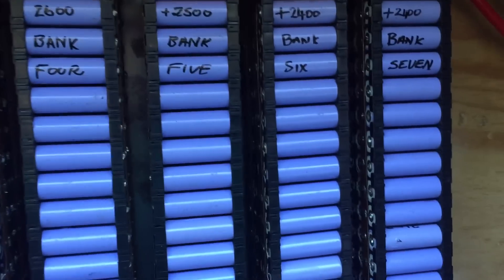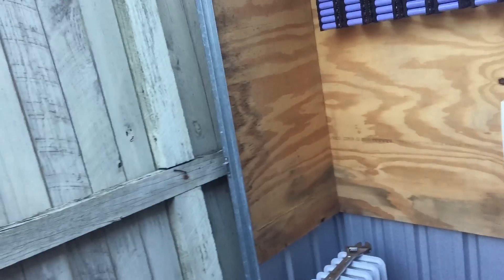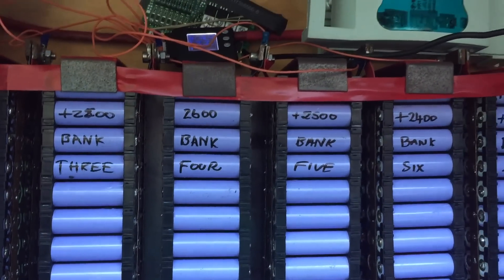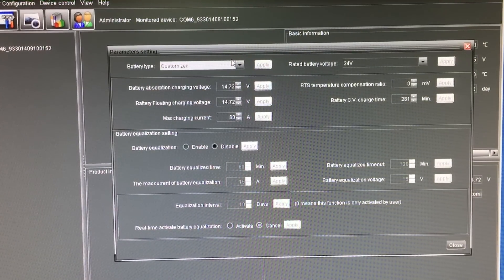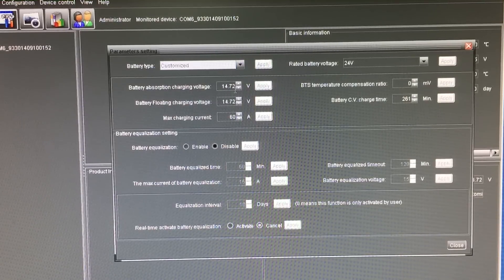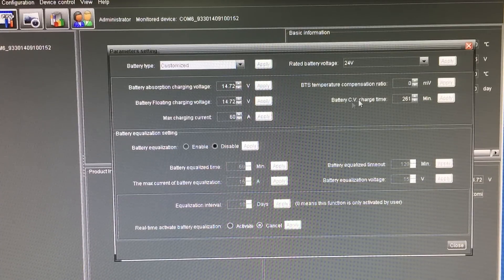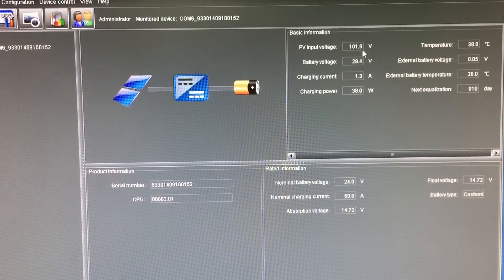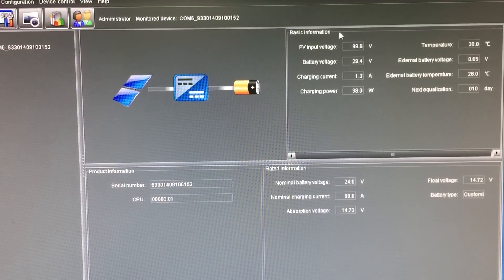BMS Smoked, PCM60x Charging, Live Chat!!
Smoked my BMS due to being a dick, PCM60X seems like it will be a perfect charger for my pack & LIVE CHAT on YouTube for the first time.